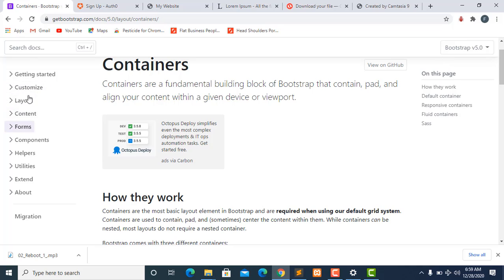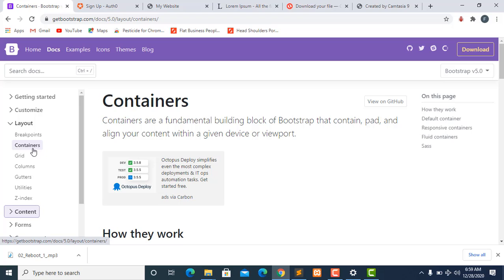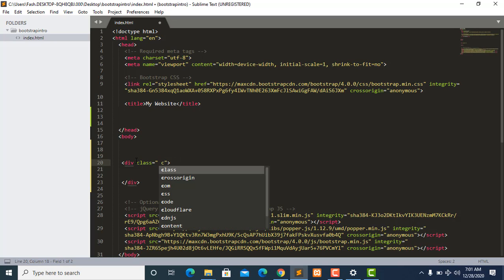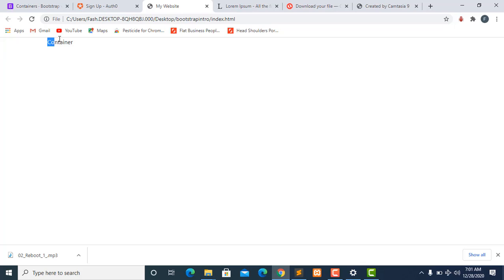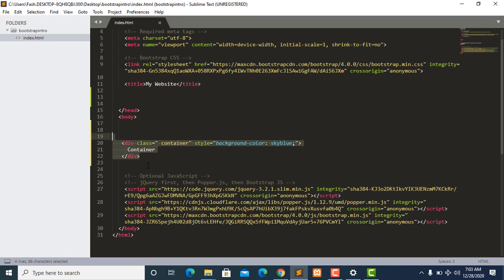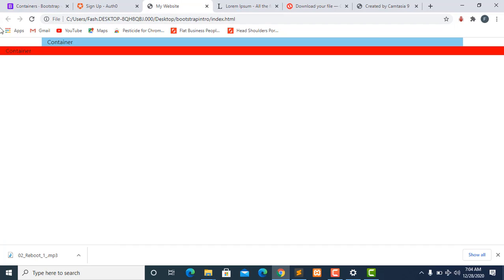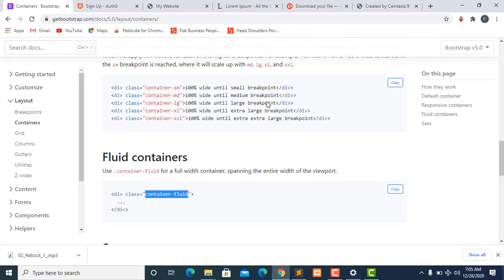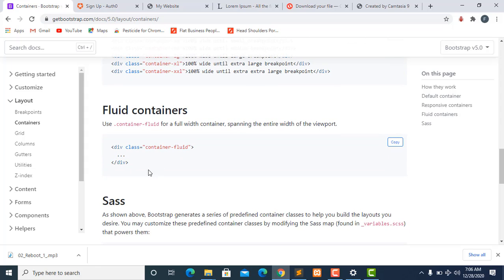03 Containers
Hello Famz!! , i'll introduce to you how container works on bootstrap

Containers are the most basic layout element in Bootstrap and are required when using our default grid system. Choose from a responsive, fixed-width container